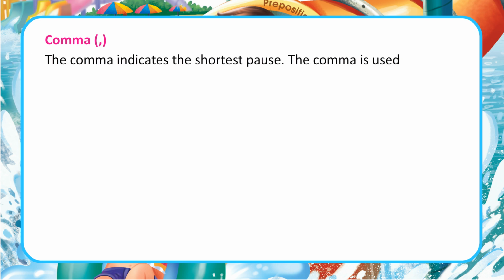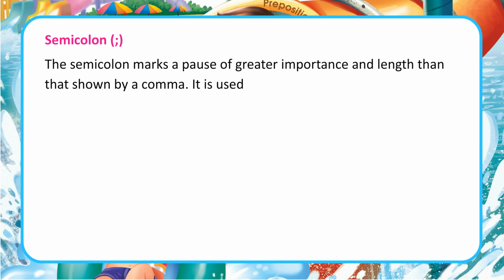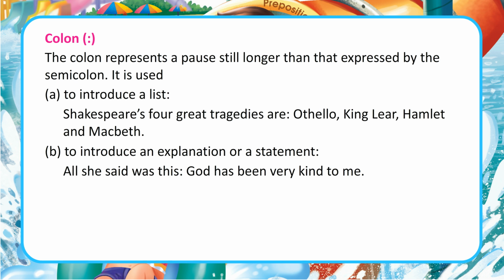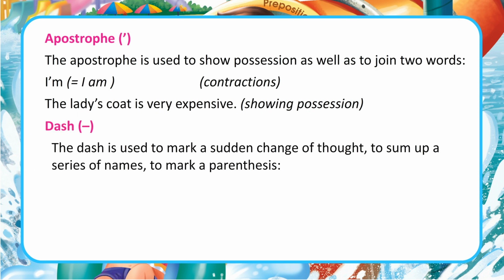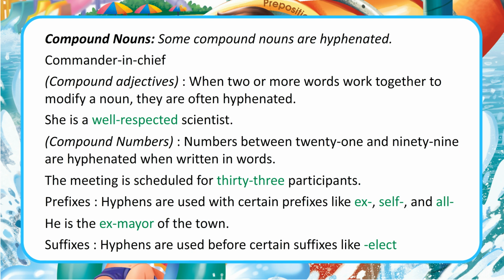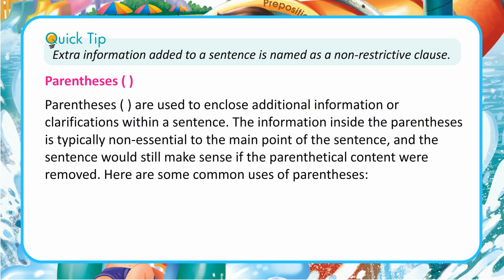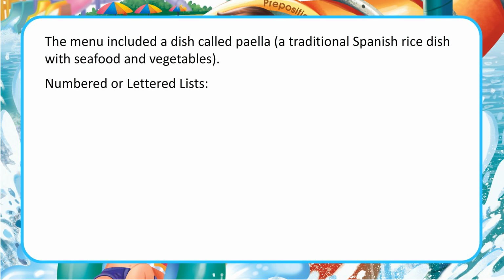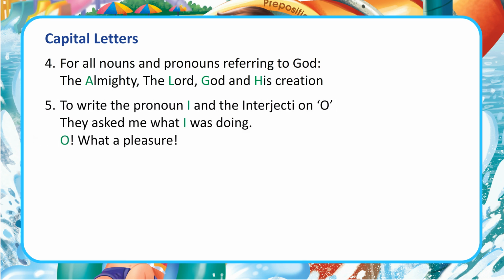Punctuation II English_Grammar_BOOK - 6 II